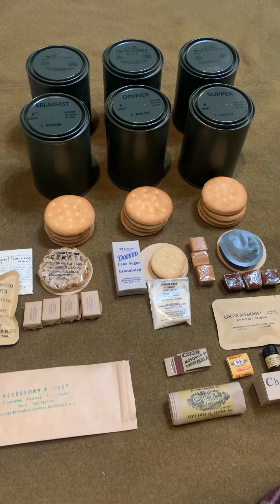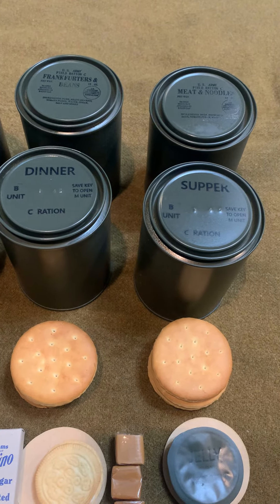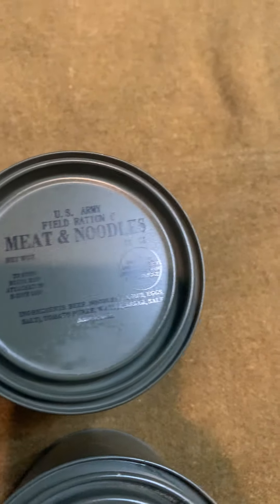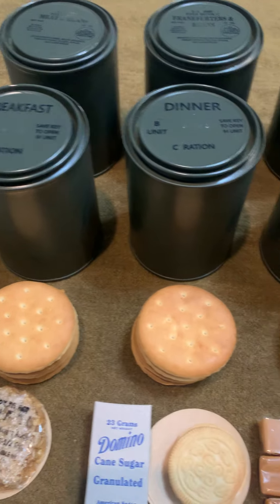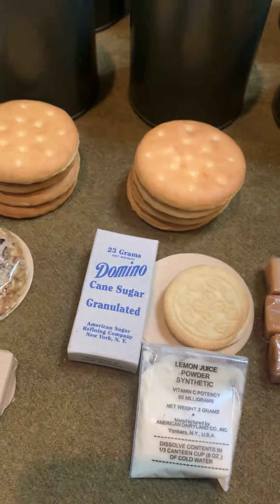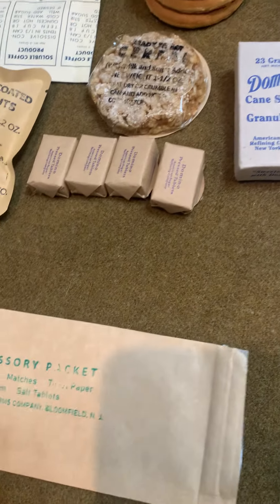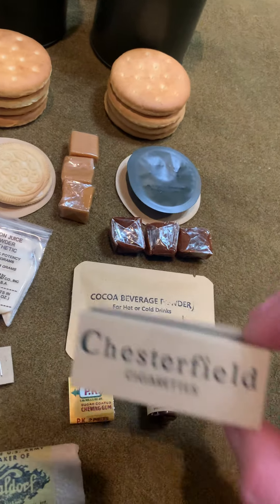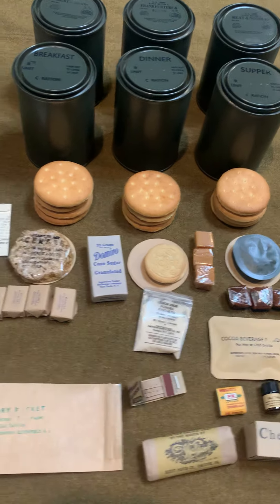WWII Late War 1944-1945 C Ration Full Day Set Reproduction Layout from HERO RATIONS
Offering the very first reusable late war C ration - full day set, all three meals plus accessory packet. Designed to be reusable and refillable for reenactors, living historians, WWII enthusiasts and ration enthusiasts!

All three M units, all three variety B units and accessory packet. OD painted, date stamped and lacquered cans with direct printing on the cans - no more decals or stickers.

Contents fully included in B units, following exact DoD specifications and recipes. Top notch packaging and designs and contents! M units designed to be filled with any meal items of your choice!